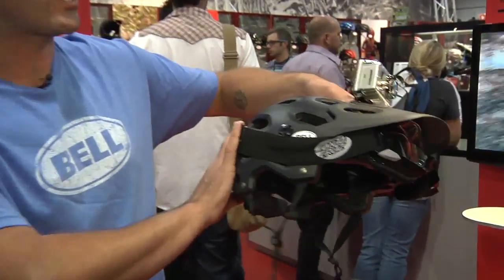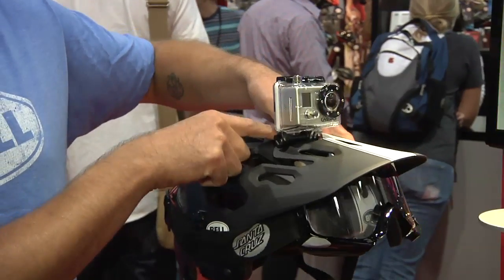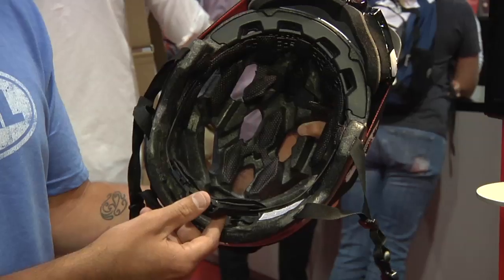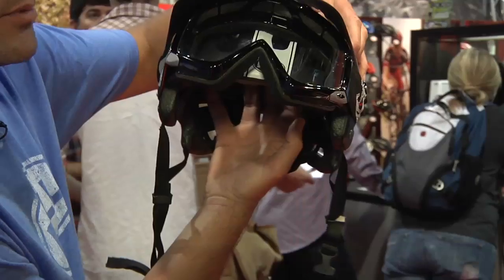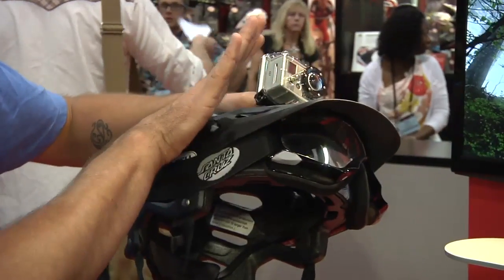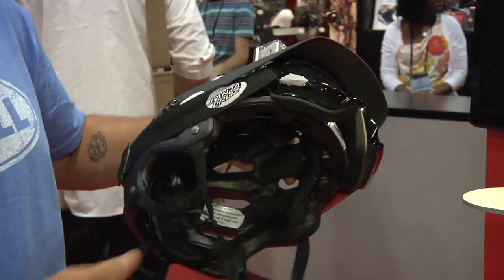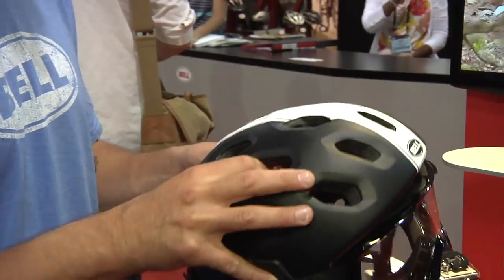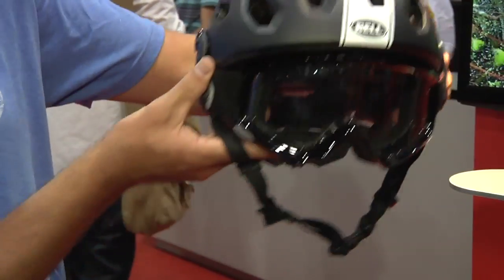Bell Super Helmet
Shop the new for 2014 Bell Super 2R Detachable Full Face Helmet